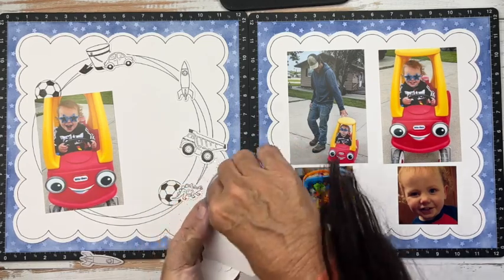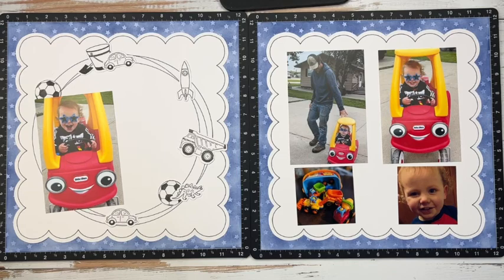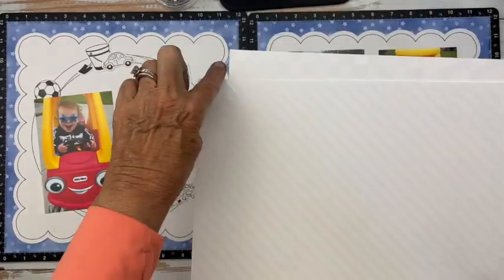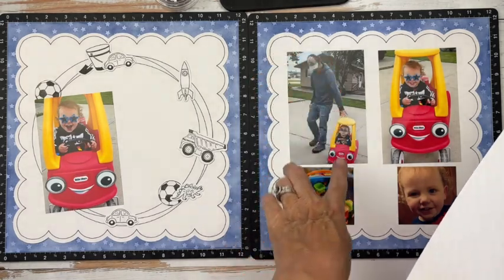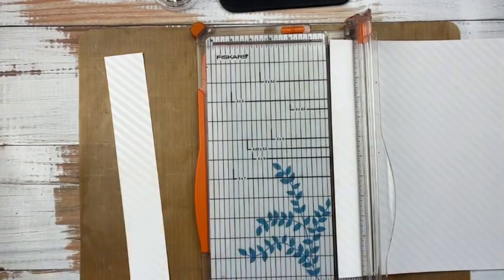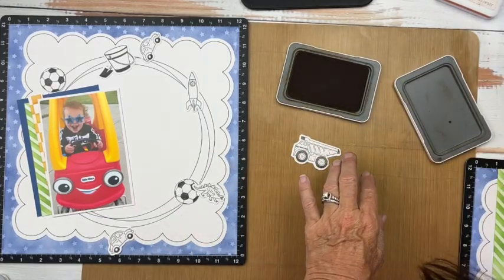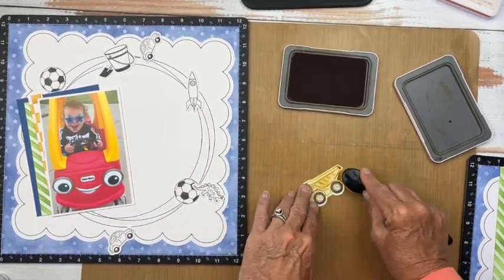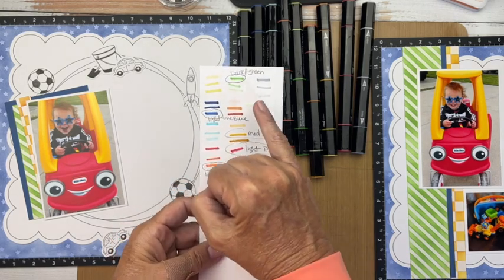Scrapbook Layout Inspiration for Everyday Play: Process Video with Free Design Space File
Looking for Scrapbook Layout Inspiration for Everyday Play and Everyday Moments? Look no further! Follow my Process Video with my free Design Space File included.  This is Part 1 of 5: Scrapbooking everyday moments! Today we will be creating a wreath style little boy layout using our irresistibles cardstock with resist inking techniques.  Sometimes we feel like we need to have exciting events to scrapbook when so many of the everyday moments are the moments that our families will remember.  I hope you will create along with me and be inspired to create layouts and stories that capture your everyday moments!
Dots/Gems from your stash: yellows, greens, blues depending on your photos
Kelly Baxter-Fitzgerald
CTMH Founder
00:00 Introduction and Welcome to Part 1/5
02:21 Overview and Materials
03:44 Free Design Space File/Tutorial
04:17 Thin Cut stamping
07:36 Choosing Irresistables and Colors
10:05 Applying treatments(inking) to Irresistables
15:15 Photo and Icon placement
17:04 Adding more Irresistables and background pieces
28:08 Adding Color to Thin Cuts
30:59 Adding tags and background inking
35:50 Pulling all of our prep work together
45:01 Title and extra stamping and finishing embellishing
51:40 We did it!